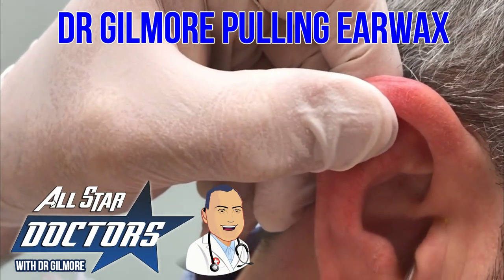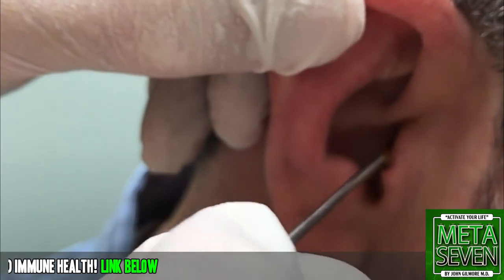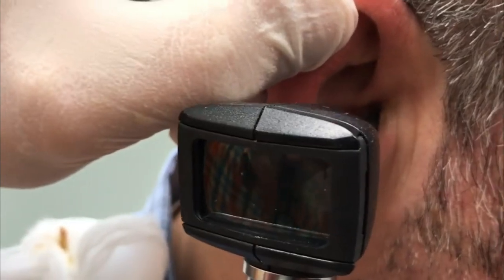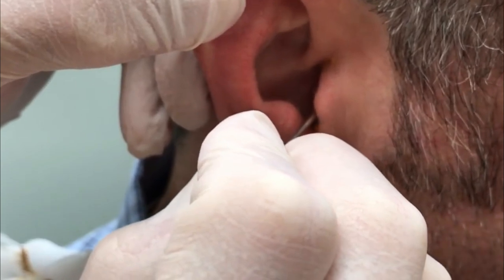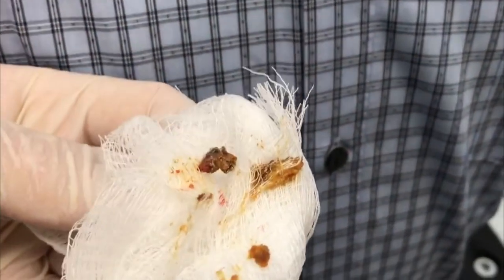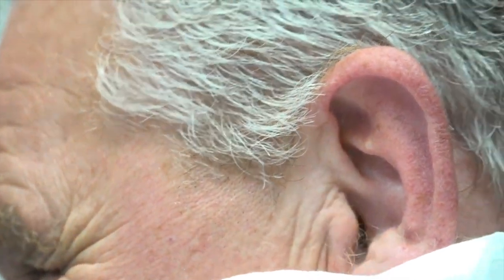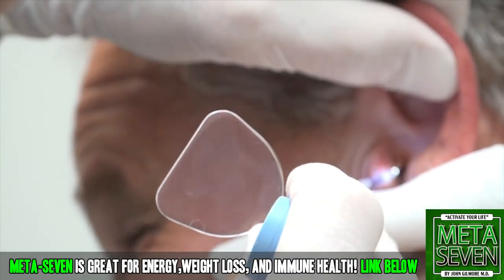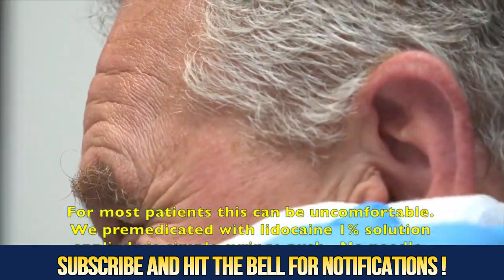Gilmore vs Stubborn Earwax